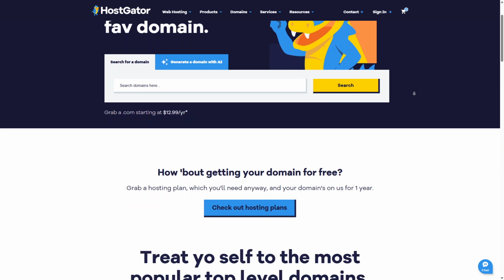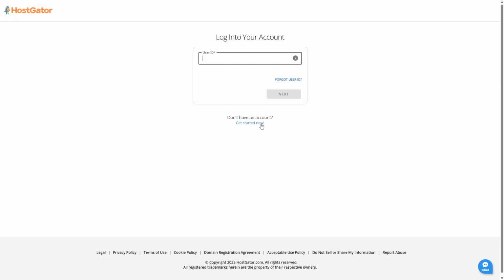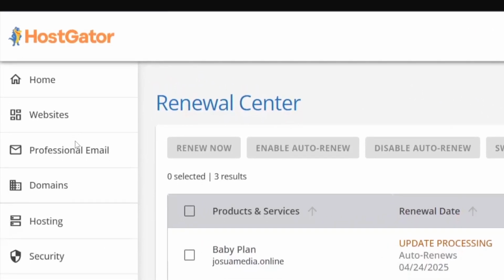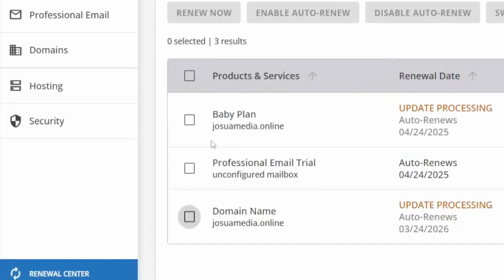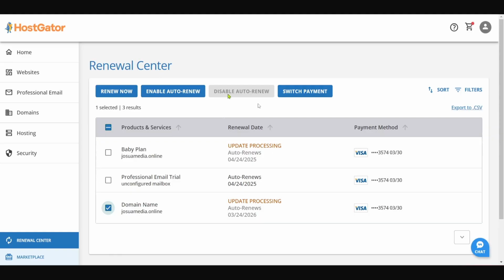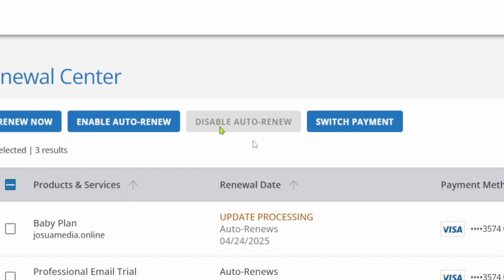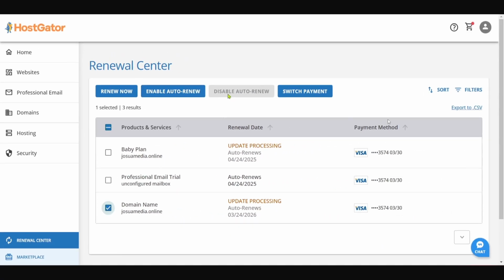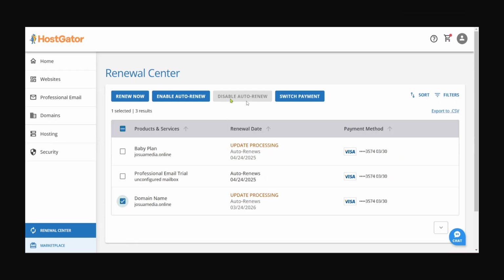How to Cancel HostGator Domain (Full 2026 Guide)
Canceling a HostGator domain can be confusing, but this tutorial breaks it down clearly step-by-step. You’ll learn how to disable auto-renew, manually cancel domain registration, manage billing settings, and avoid unwanted charges. This guide is ideal for users who no longer need a domain or are switching providers.